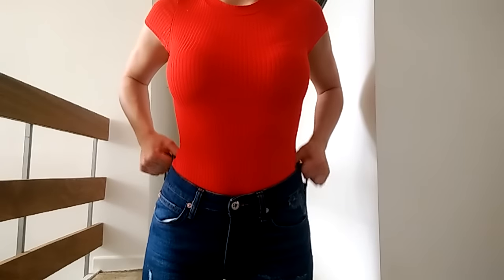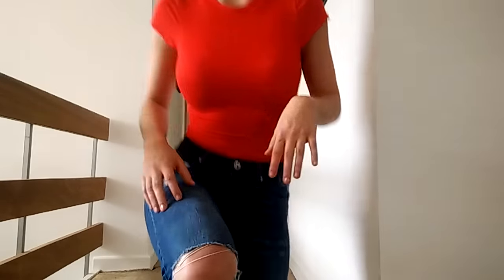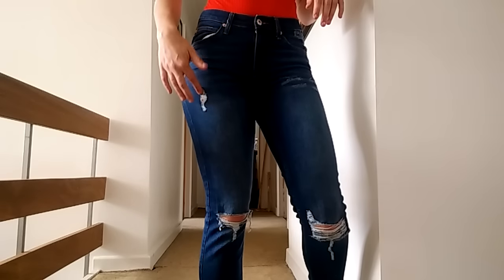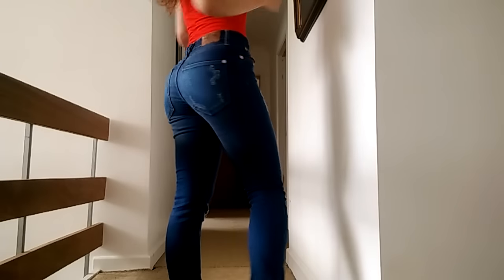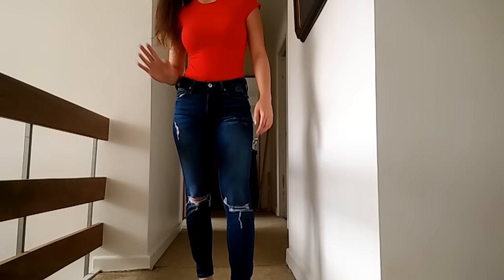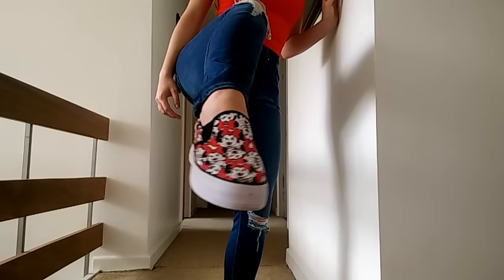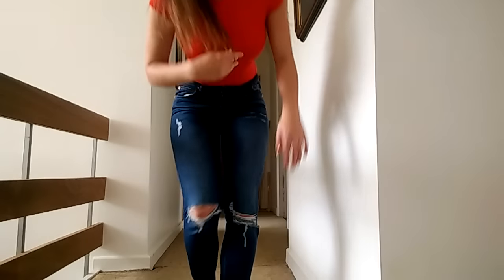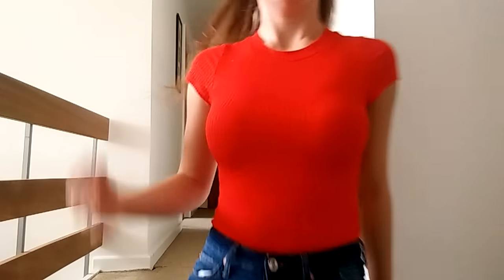OOTD- RED BODYSUIT WITH BLUE RIPPED JEANS